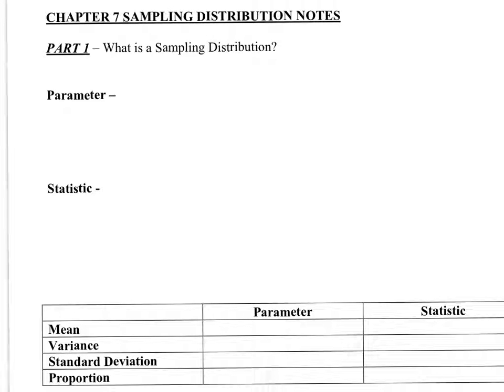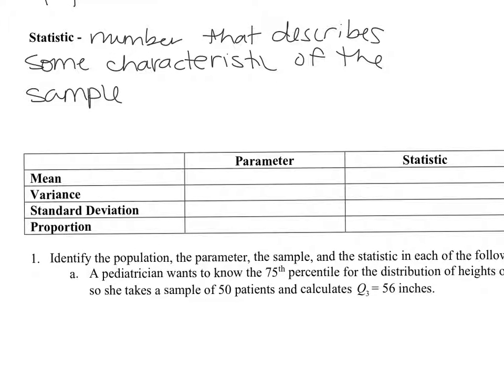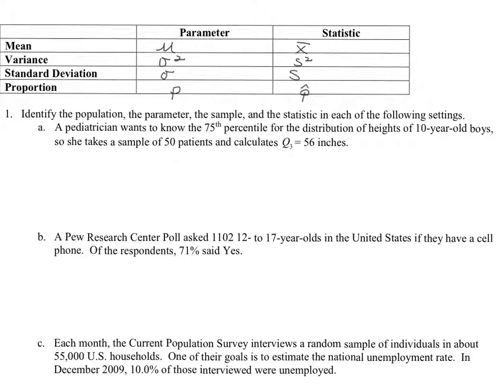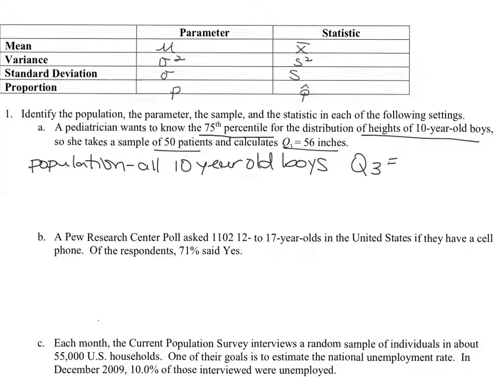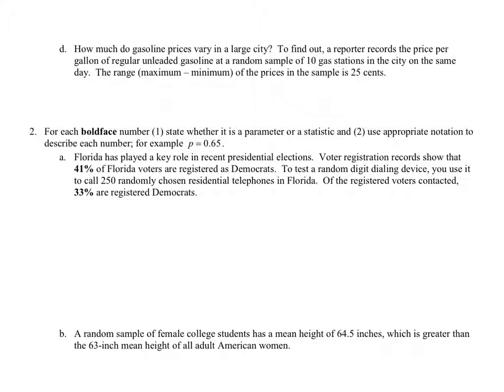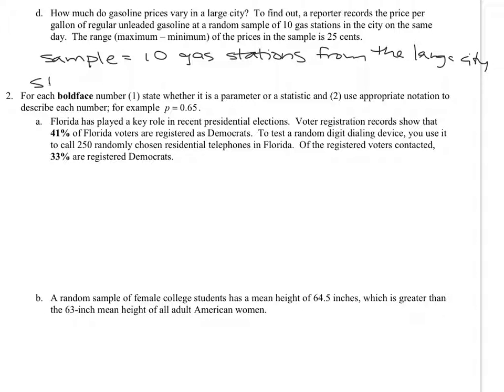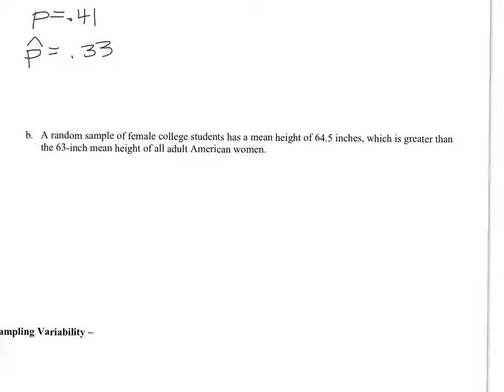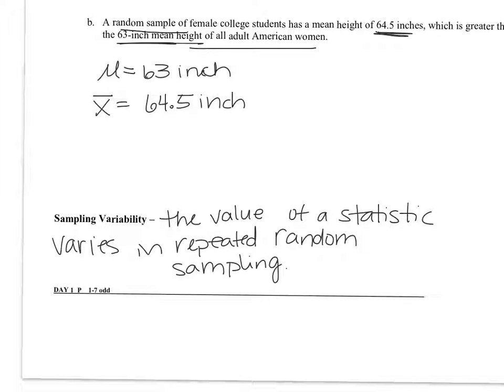ap stats 7 1 day 1 notes